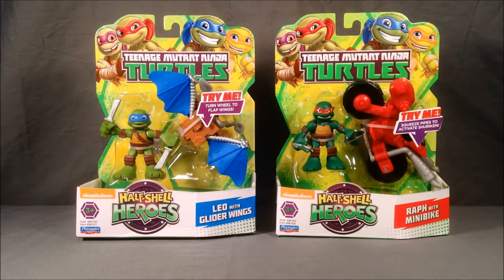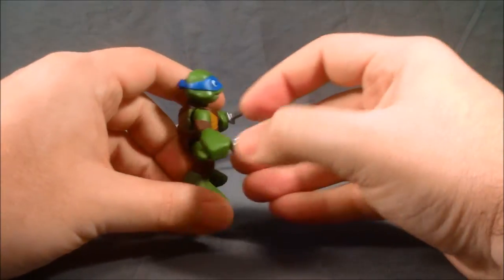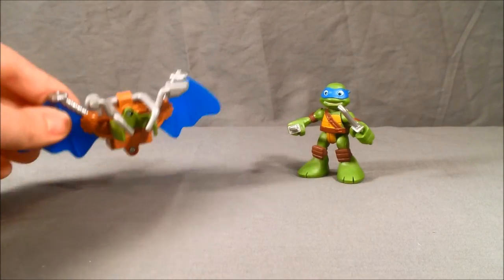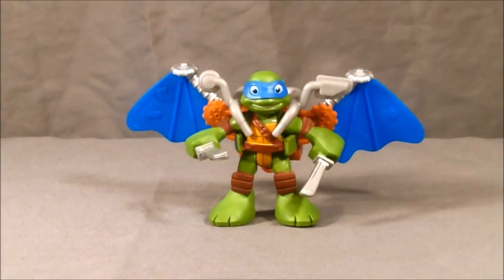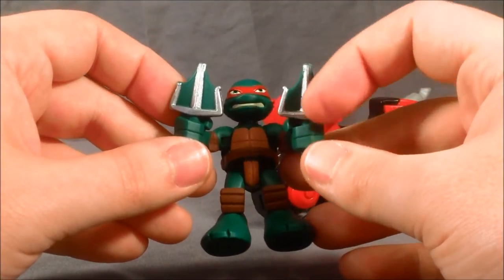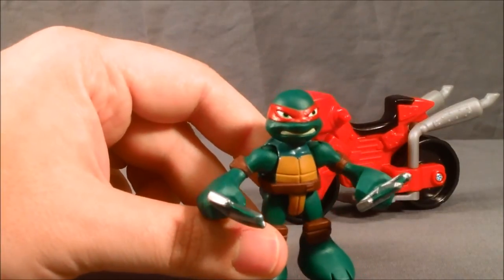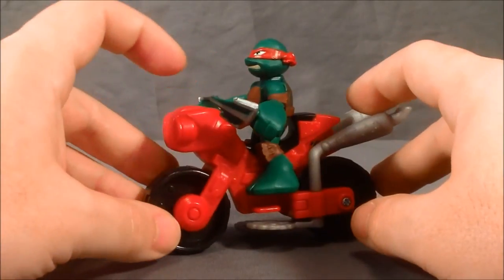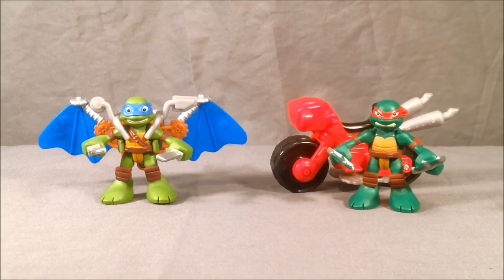TMNT Half Shell Heroes Leo and Raph Review